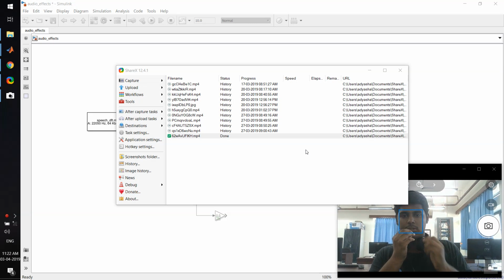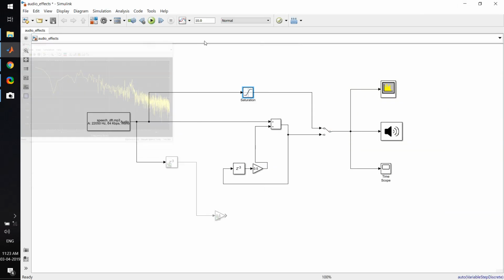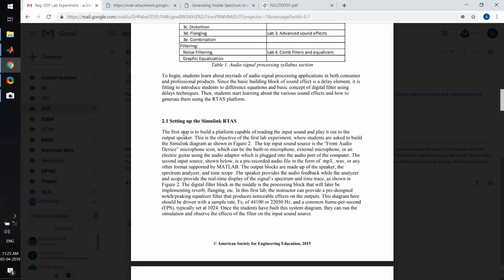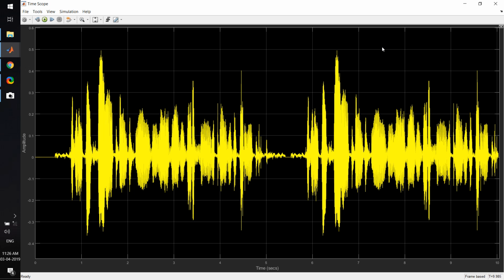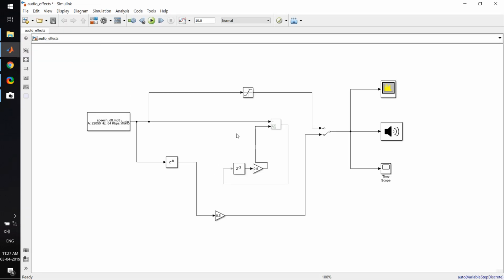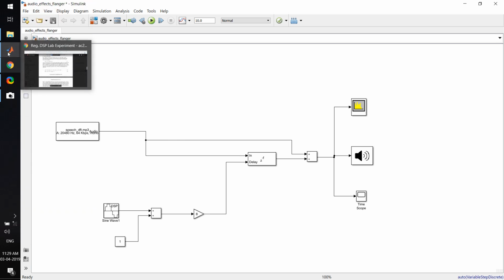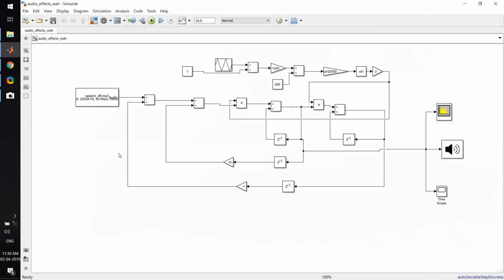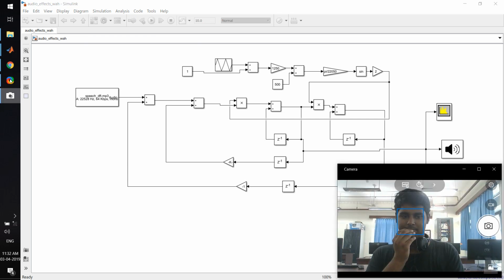Real Time Audio Effects16EC01003